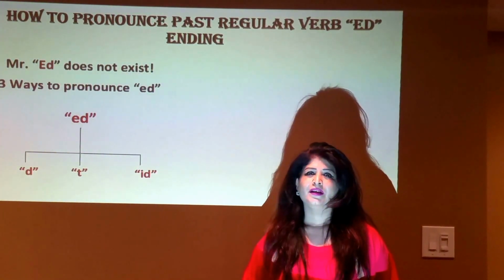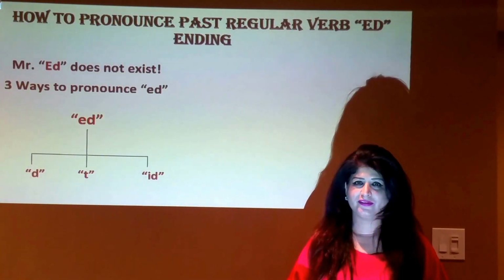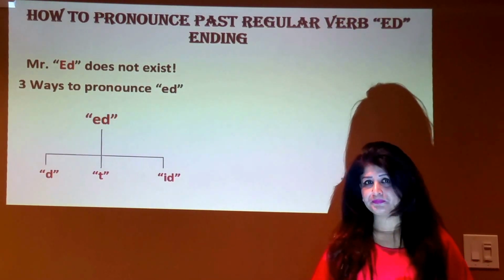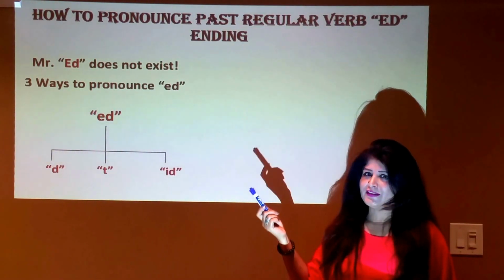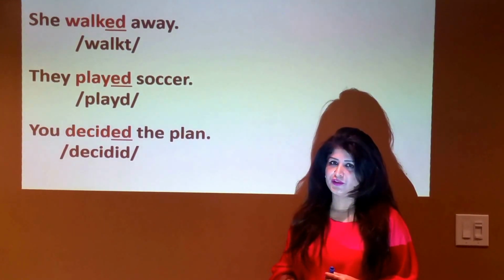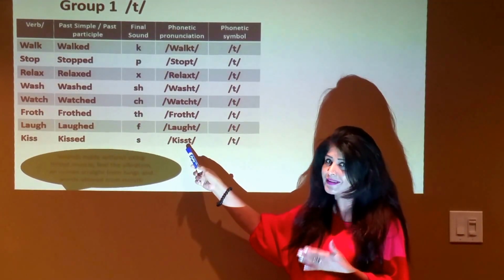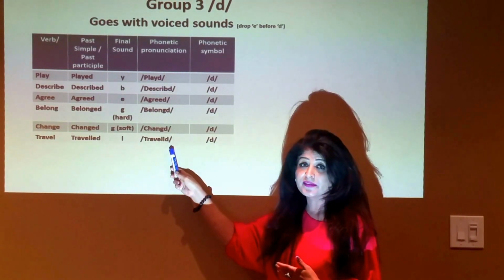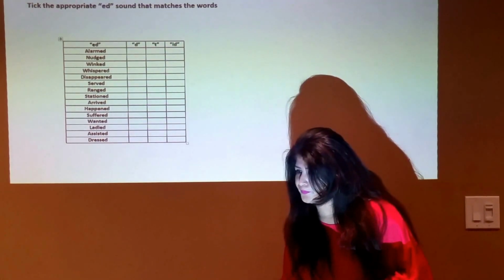How to pronounce past regular verb "ed" ending